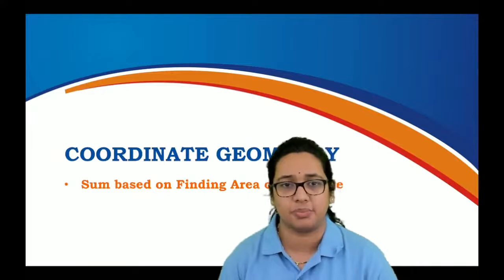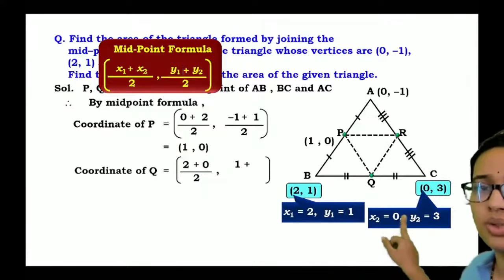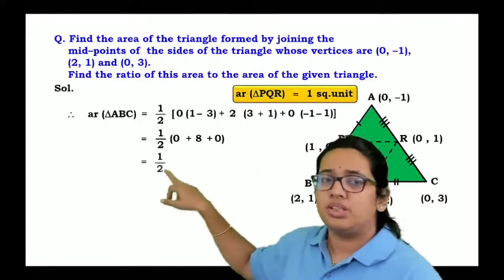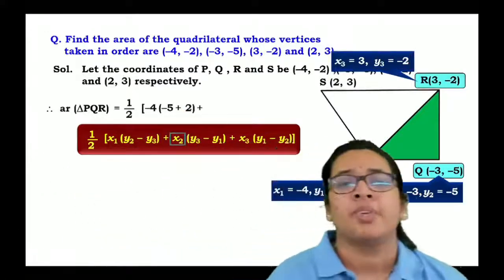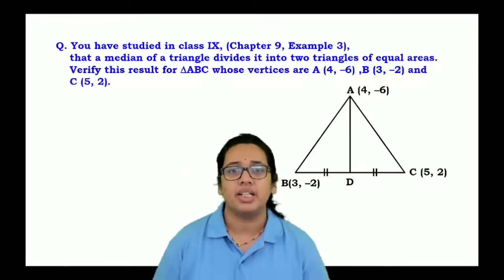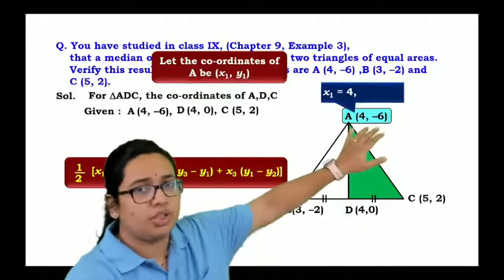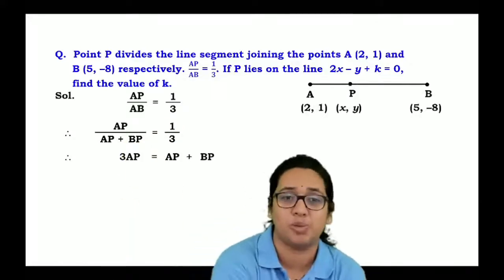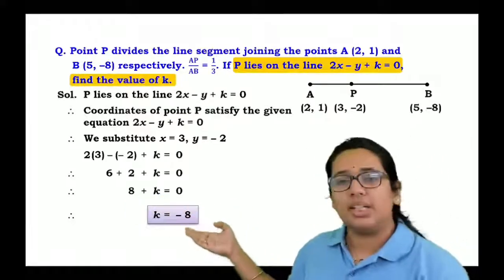CBSE 10 MATHS: CO-ORDINATE GEOMETRY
Questions based on Section Formulae and Area of Triangle